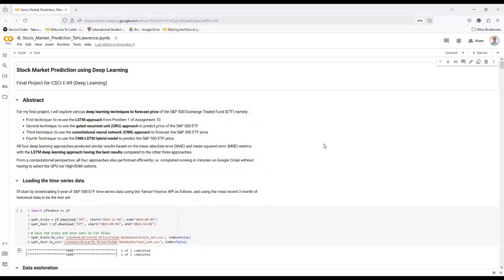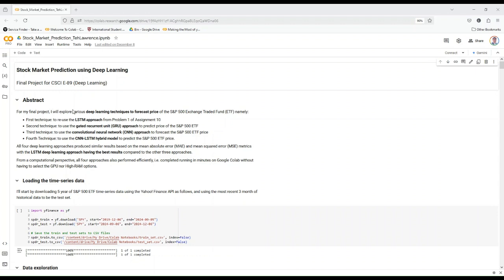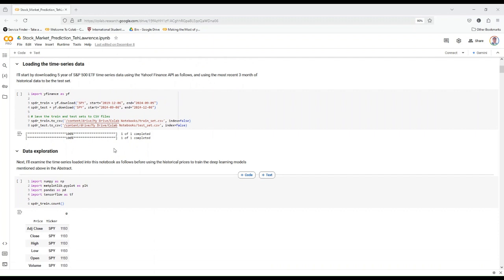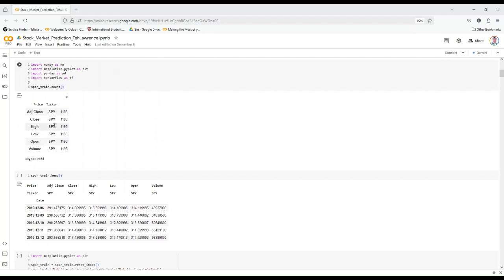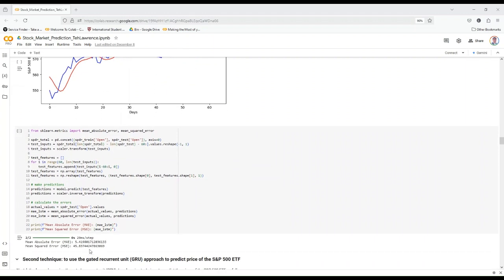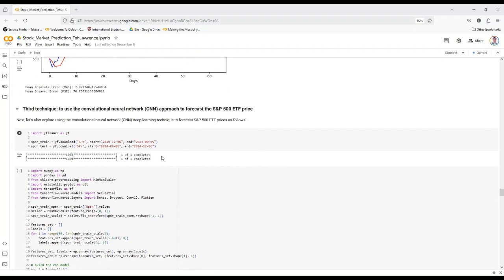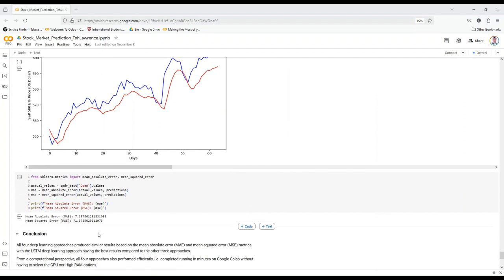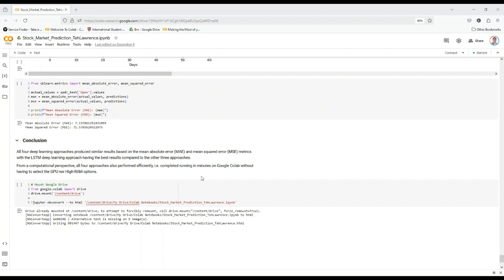CSCI E-89 Final Project (Long Video)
Stock Market Prediction using Deep Learning